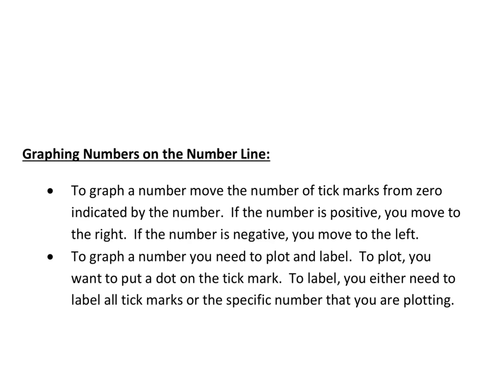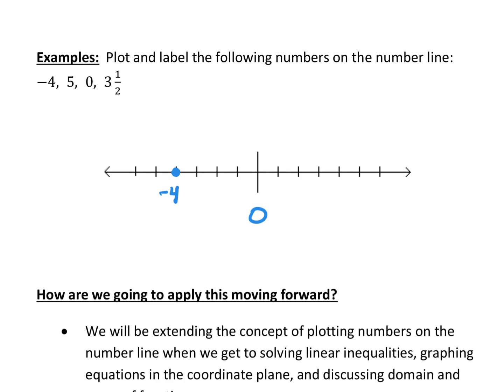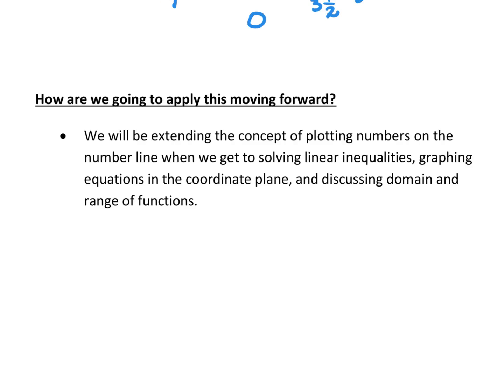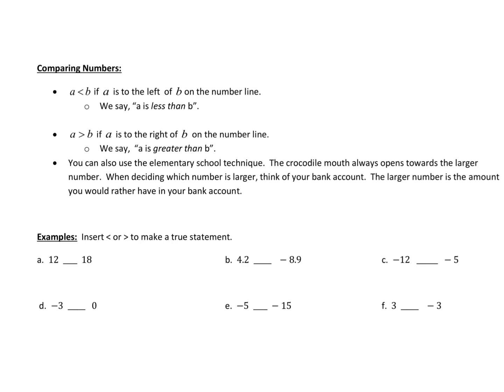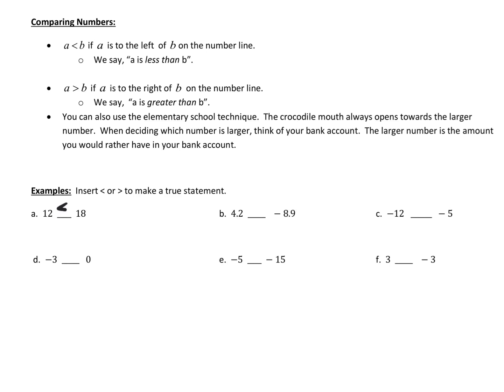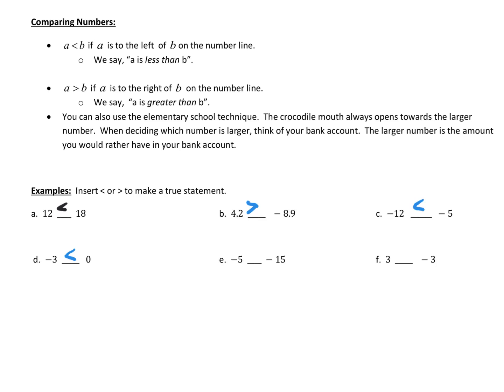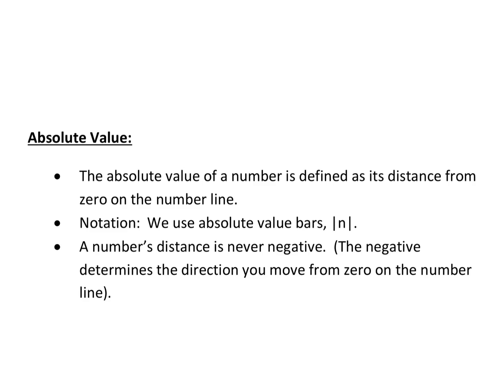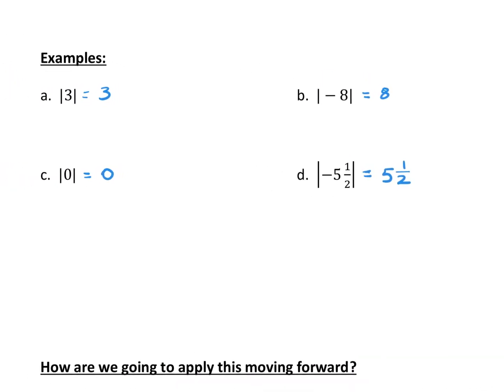Math 1215 - Section A.1 Part 1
Intermediate Algebra - Review of Numbers Part 1
Graphing, Comparing, and Absolute Value